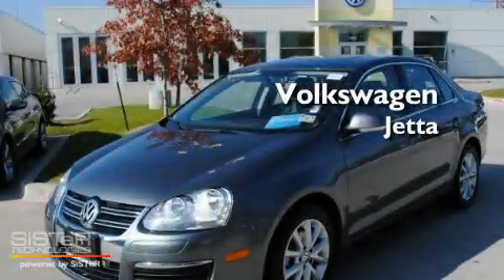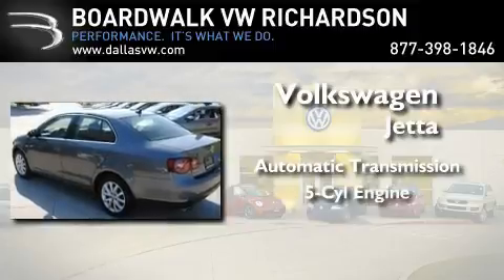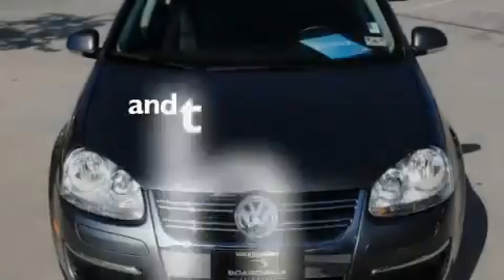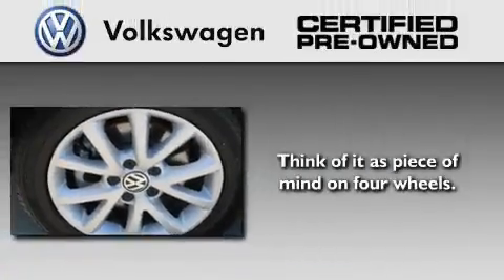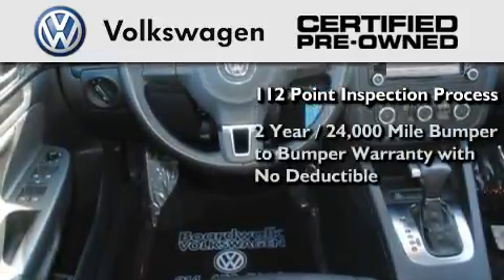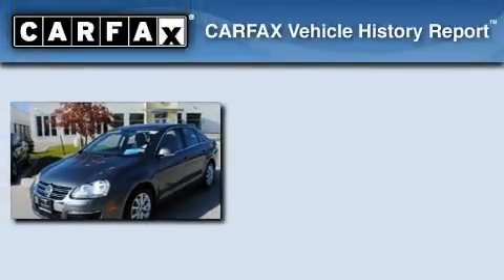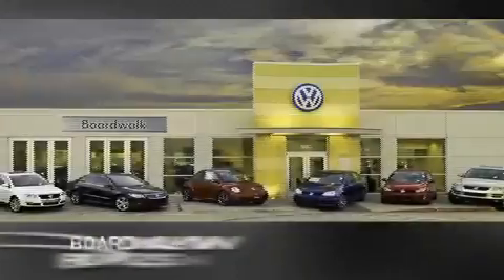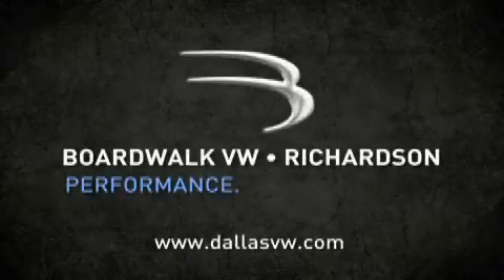2010 Volkswagen Jetta Sedan Certified Richardson TX 75080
Year : 2010

 Make : Volkswagen

 Trans . : Automatic

 Exterior : Platinum Gray Metallic

 Miles : 33,752

 Interior : Black

 Stock : P2506

 300 North Central Expressway

 2010 Volkswagen Jetta Sedan Richardson TX